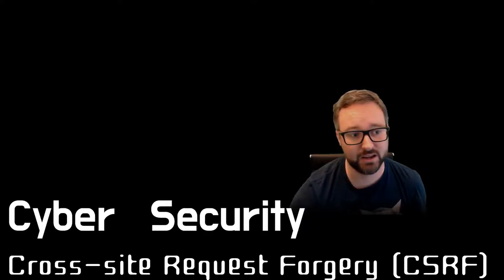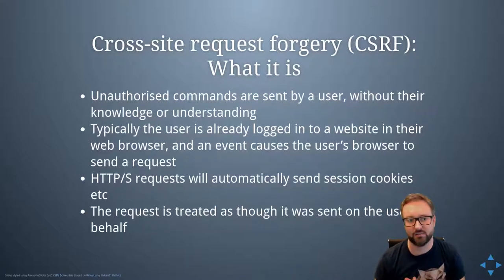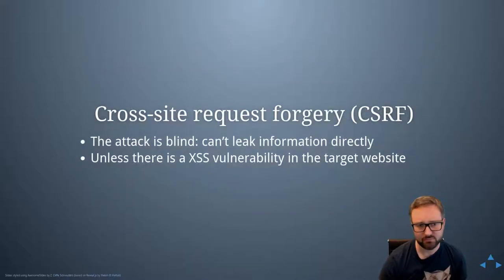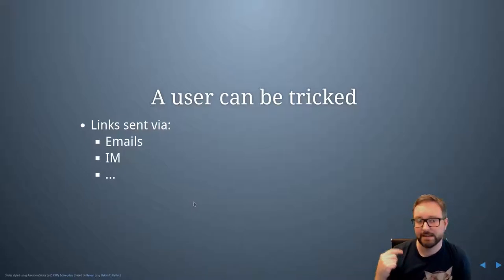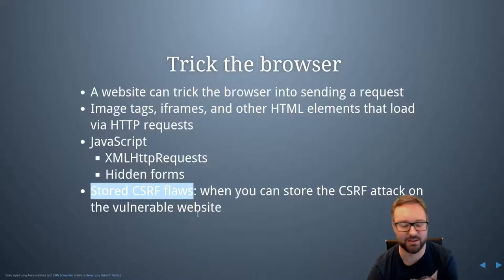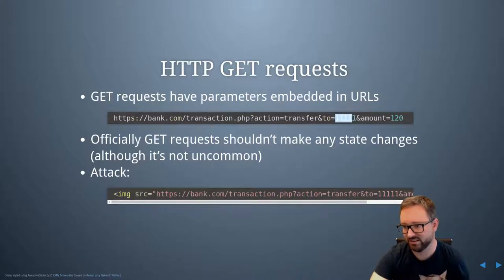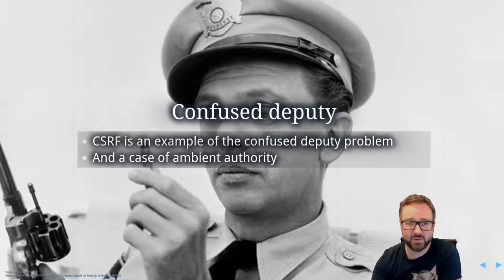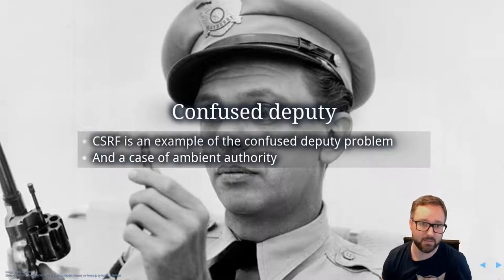Cross-site Request Forgery (CSRF)